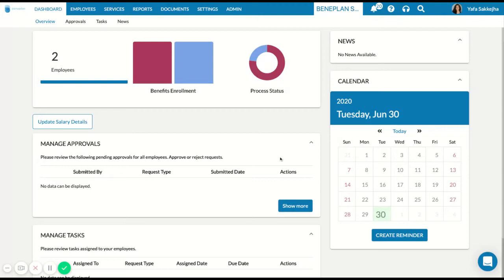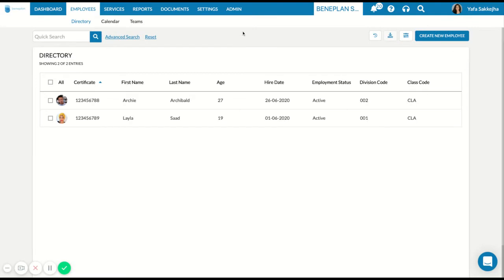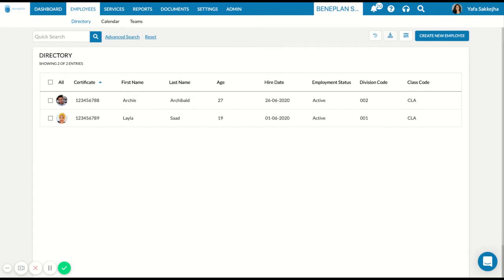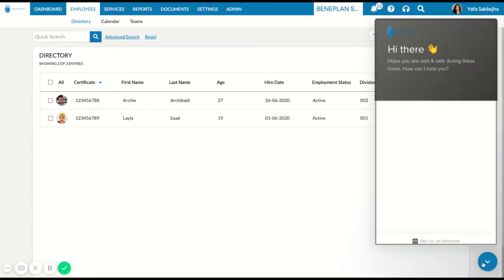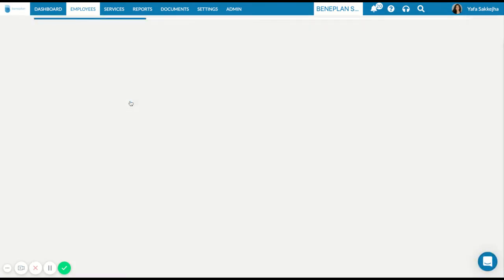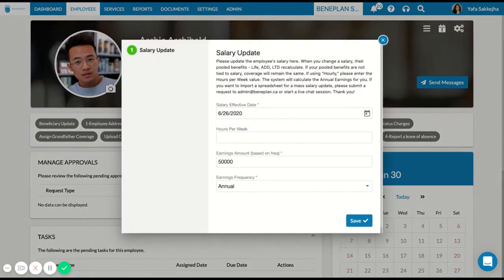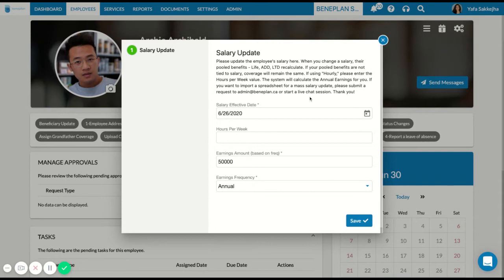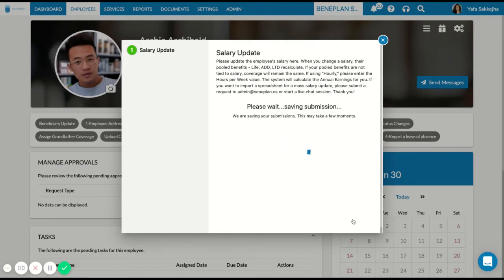How To Change A Single Employee's Salary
Here's how to make a change to an employee's salary in the Beneplan dashboard. Please note that you can contact Beneplan directly if you would like to initiate a mass salary change import.